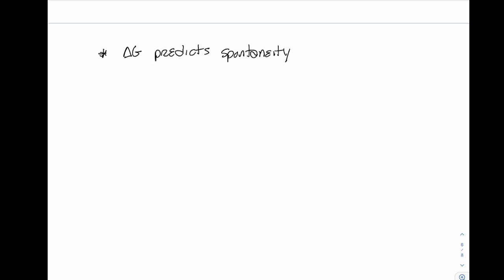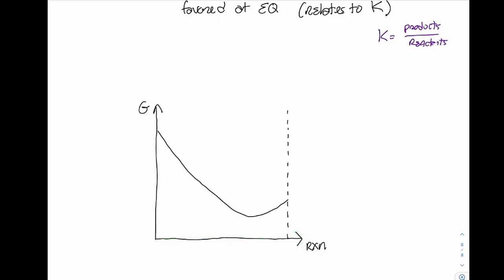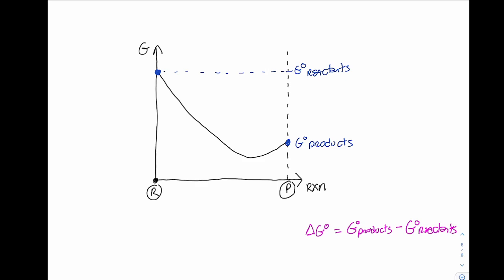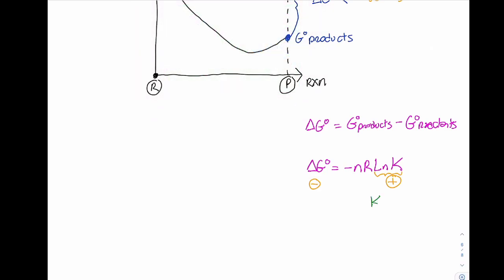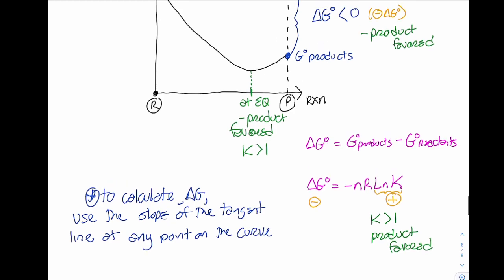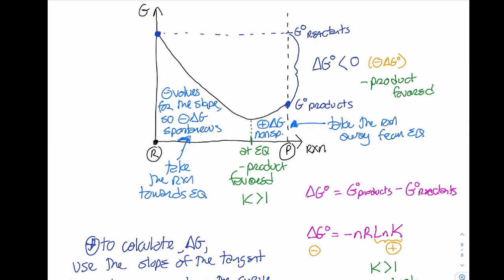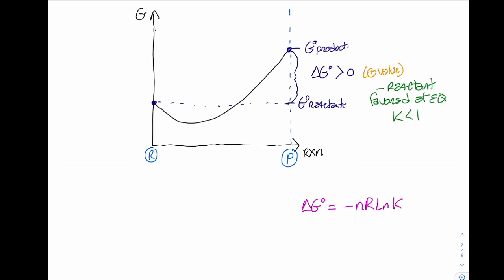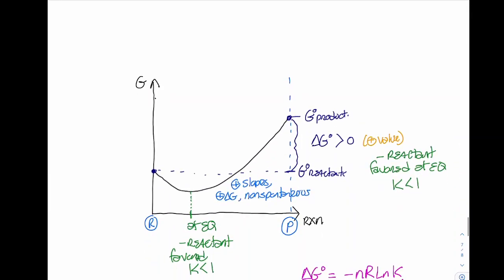CHM152: CH16.V9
free energy change versus standard free energy change